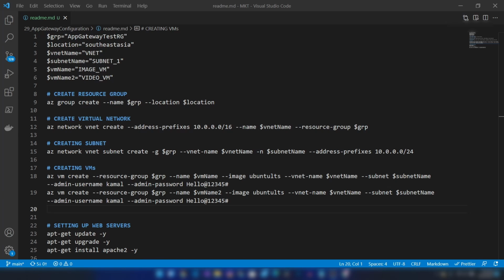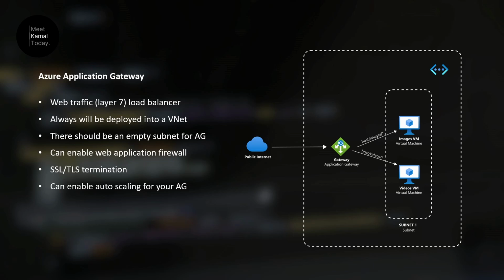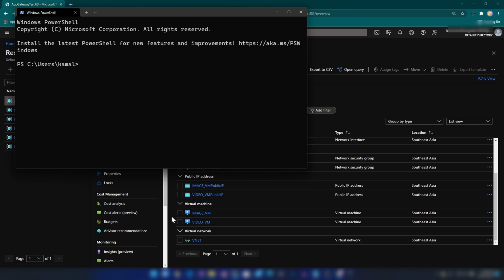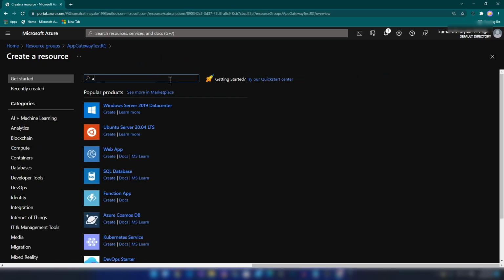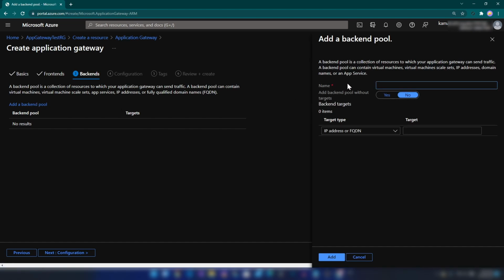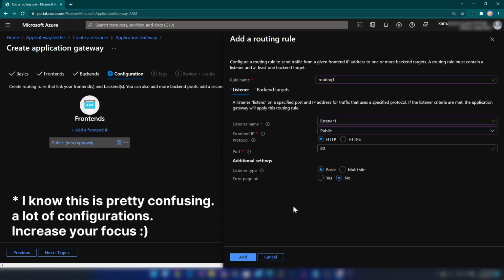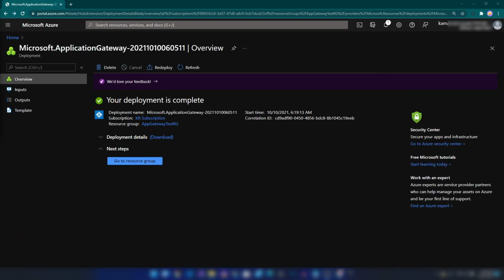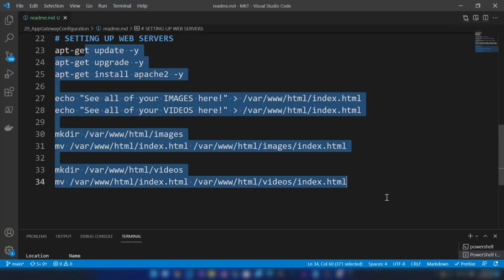Application Gateway Configuration Step by Step | Azure App Gateway Tutorial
Azure Application Gateway is a web traffic load balancer that enables you to manage traffic to your web applications. Traditional load balancers operate at the transport layer (OSI layer 4 - TCP and UDP) and route traffic based on source IP address and port, to a destination IP address and port.

00:00 Intro
00:47 Architecture of the Demo?
01:34 What is Azure Application Gateway?
03:10 Configuring the Resources for Demo
04:41 Application Gateway Configuration
11:52 Troubleshooting :)
13:08 How it Works
13:49 Outro

Application Gateway can make routing decisions based on additional attributes of an HTTP request, for example URI path or host headers.

Kamal Rathnayake